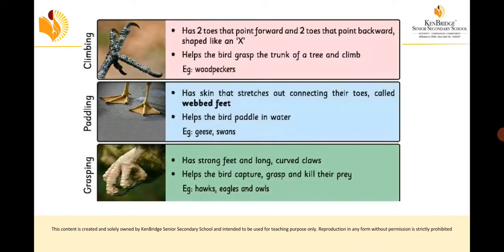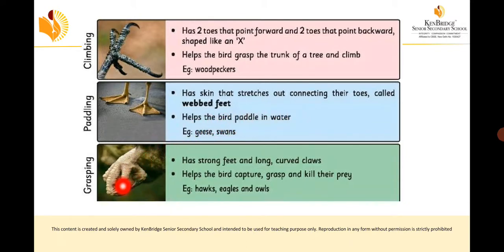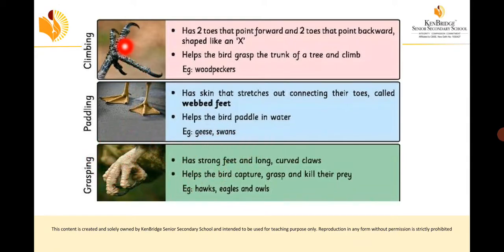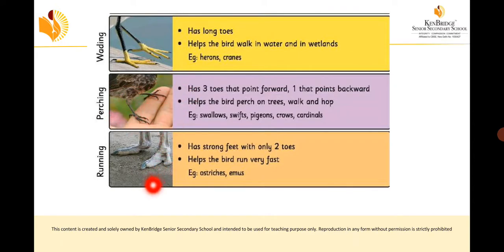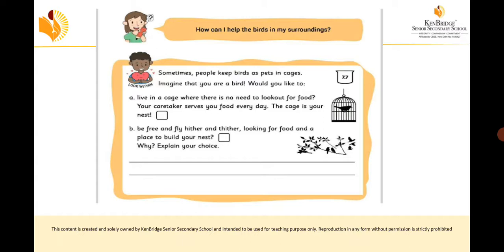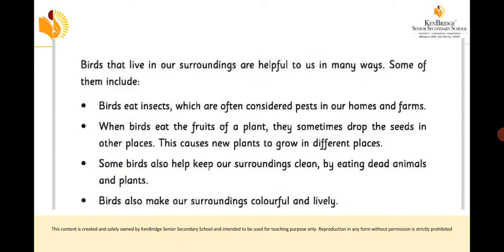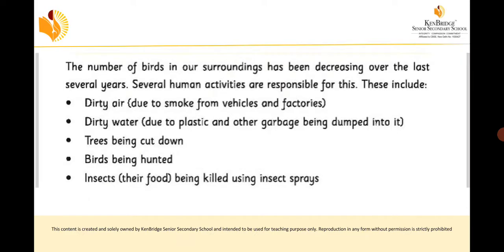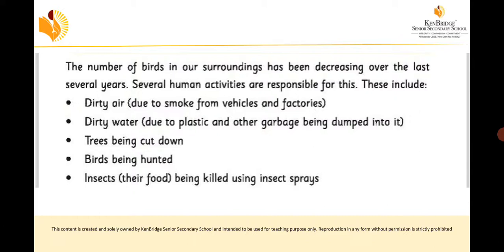3rd science THE WINGED WONDER part 2